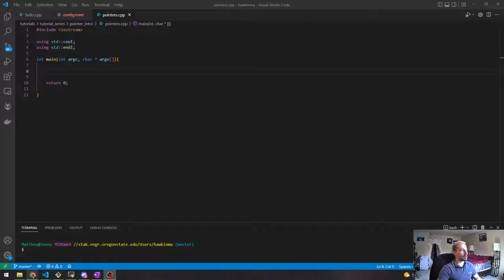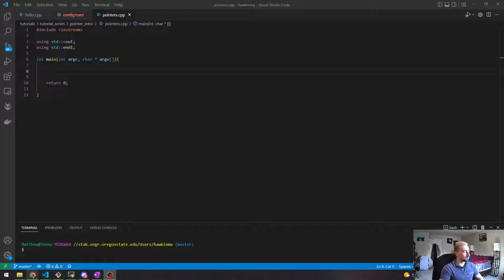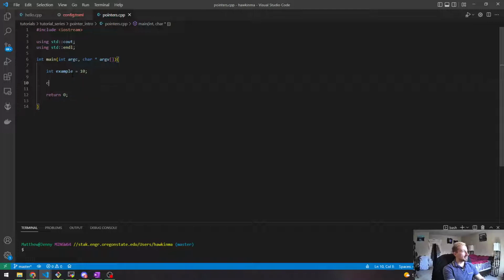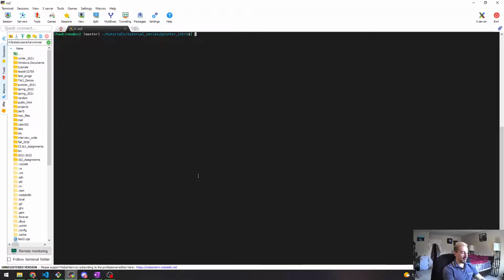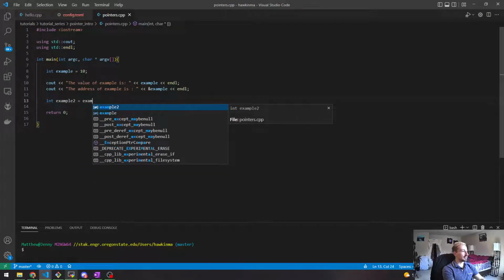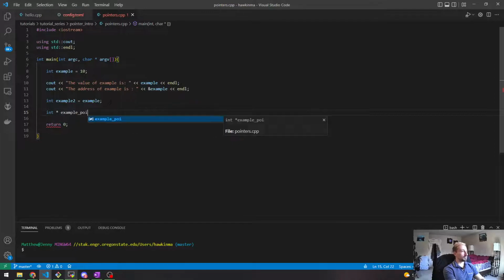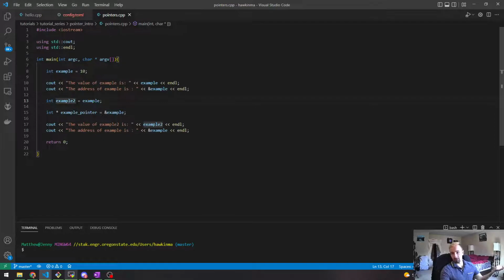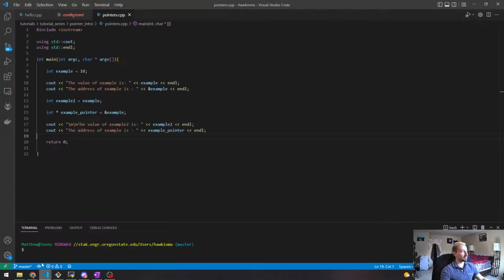CS 162 Crash Course - Pointers (Pt. 1)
The first of (probably) three videos discussing pointers. Here, we talk about the basic syntax and ideas behind pointers in C++.